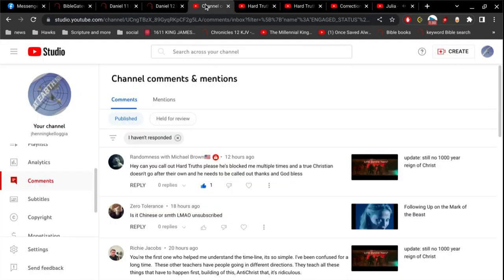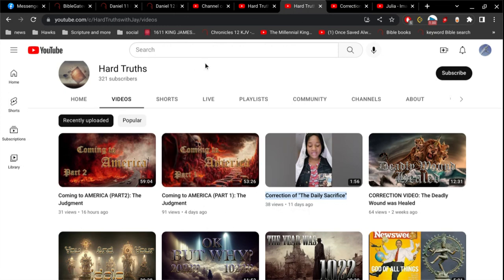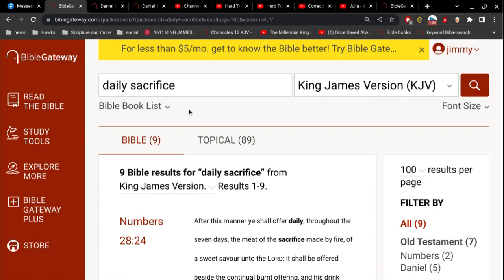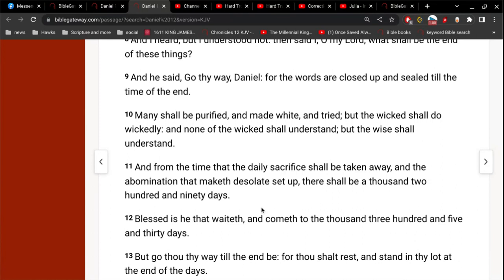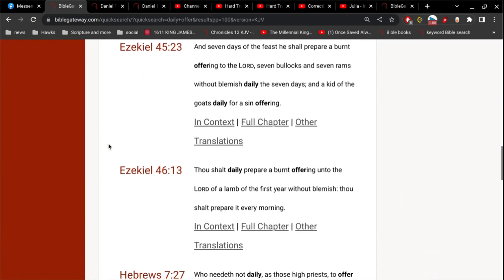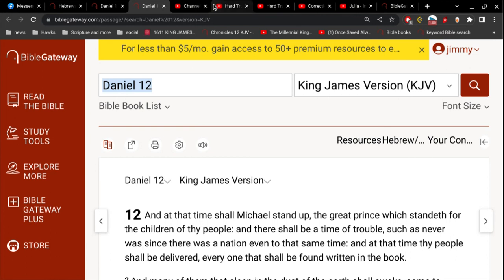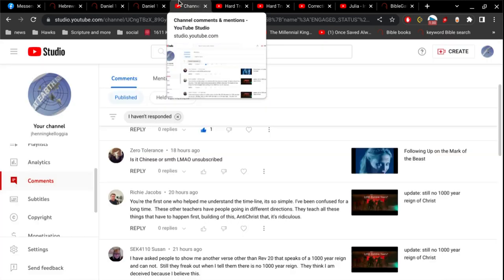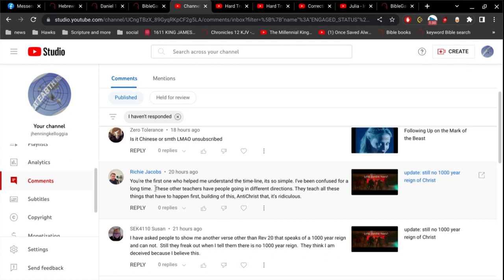Hard Truths and Toxic Zombies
there is no 1000 year reign of Jesus Christ.
Jesus Christ reigns forever.
his kingdom.. there is no end.